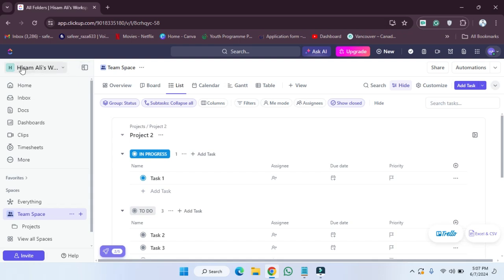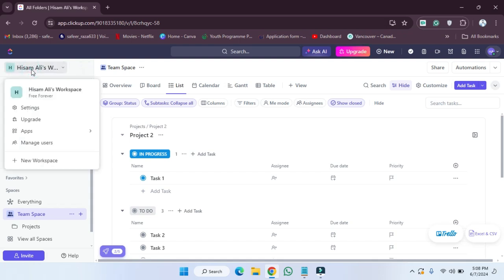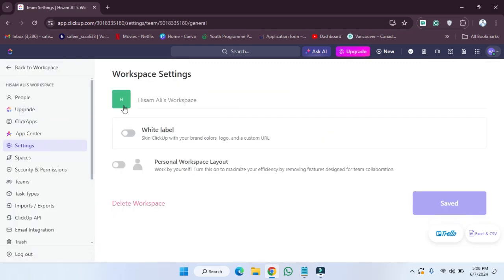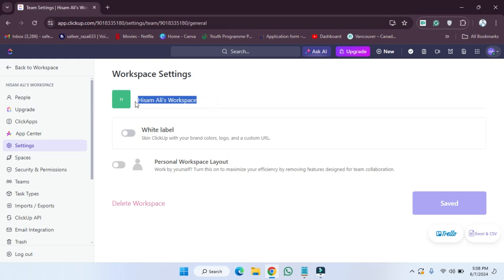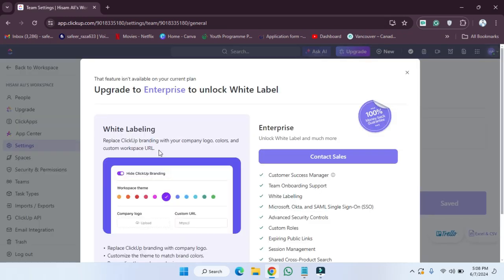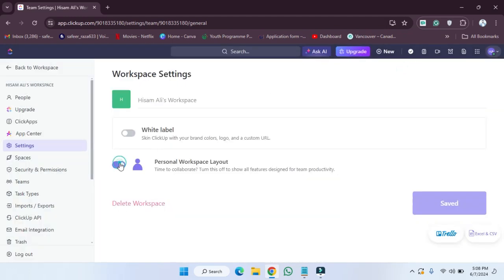How to Switch Clickup Account to Personal [easy]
In this video, we'll show you how to personalize your ClickUp account to fit your individual preferences and needs. Learn how to customize settings, organize tasks, and tailor your workspace to maximize productivity. Watch now to transform your ClickUp experience into a personalized productivity powerhouse!